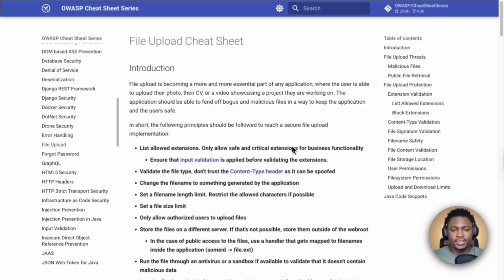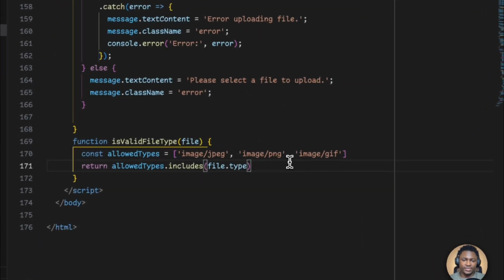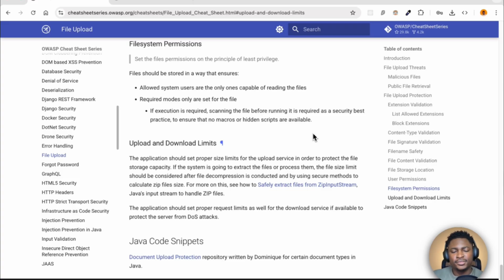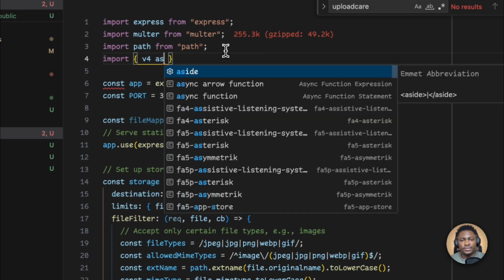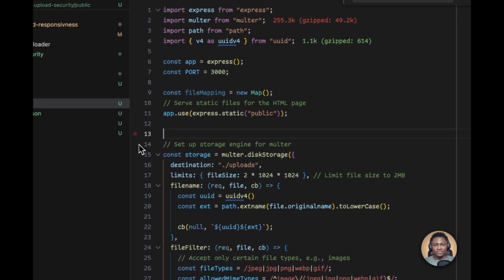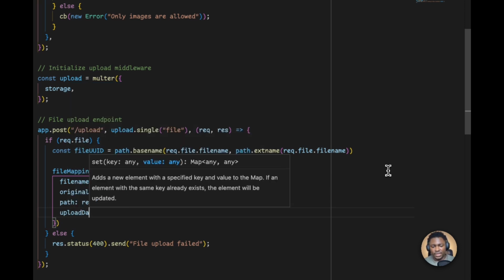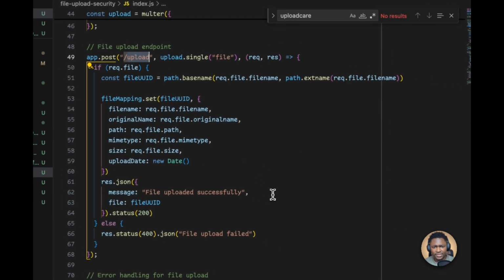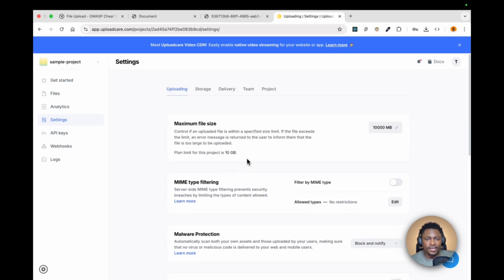Mastering file upload in JS: File upload security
In this video, you’ll learn how to secure your file uploader and implement security measures, including MIME type checking, file extension whitelisting, content validation, upload size limitations, and file mapping.

All security measures implemented in the file uploader are based on the OWASP cheatsheet

If you missed our previous video on implementing accessibility into the file uploader, you can check it out

If you’d rather not start from scratch, check out the Uploadcare File Uploader for a flexible, developer-friendly solution with built-in security features out of the box

Stay updated with Uploadcare so you don’t miss our next video on file uploading and optimizing media assets :

0:00 - Introduction
0:40 - OWASP CheatSheet
1:12 - Setting up a Node.js server
3:10 - File extension and MIME type validation
8:30 - File upload limit
9:48 - File storage location
11:19 - File renaming with UUID
14:52 - Application-level file mapping
23:59 - Testing the new file uploader features
26:14 - Other security measures to consider
26:59 - Uploadcare file uploading security
28:22 - Conclusion